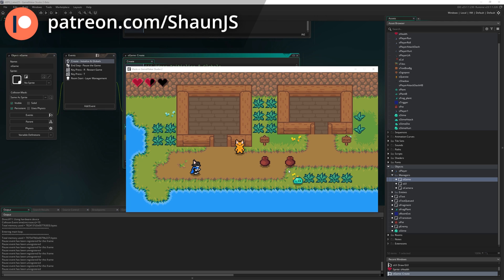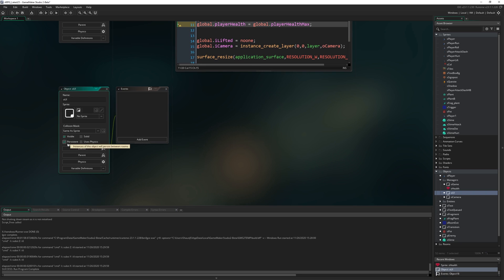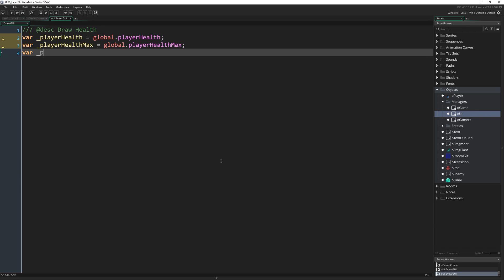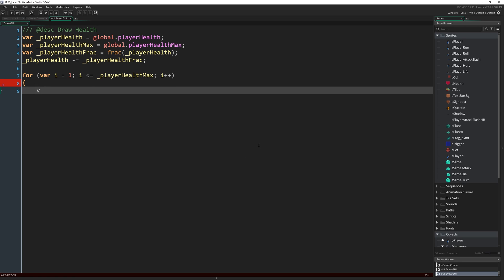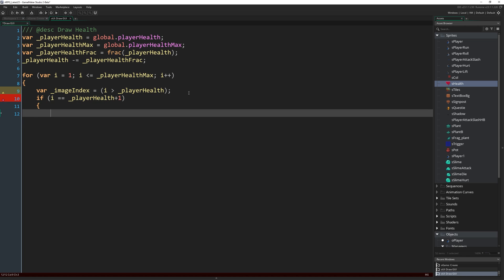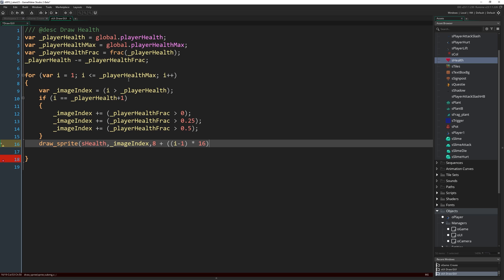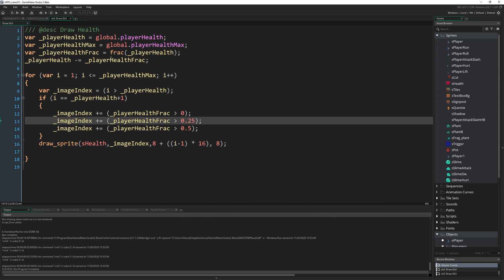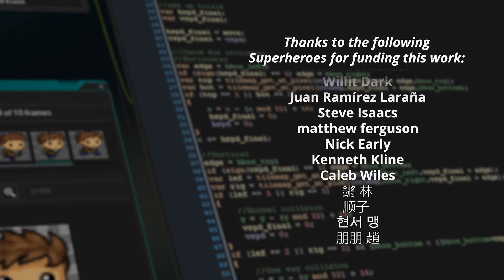GameMaker Studio 2: Action RPG Tutorial (Episode 29: Displaying Health)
Learn to build a zelda like action RPG in GameMaker Studio 2, starting from nothing at all. Today we learn how to display our player's health to the screen!